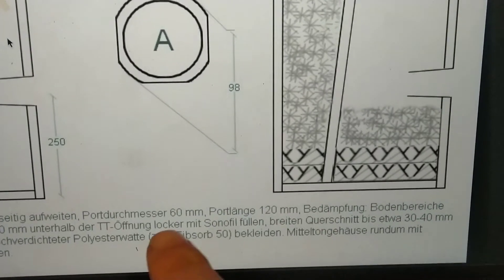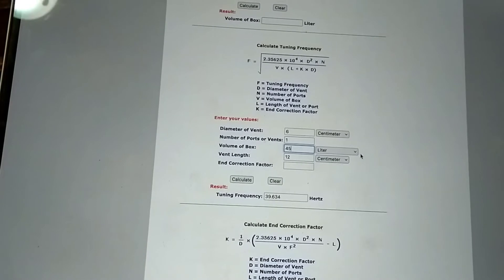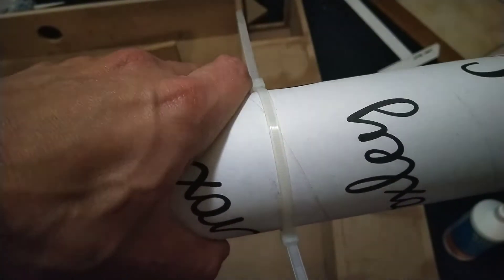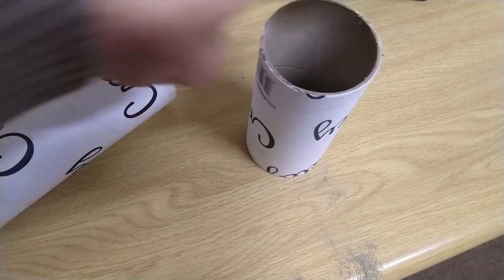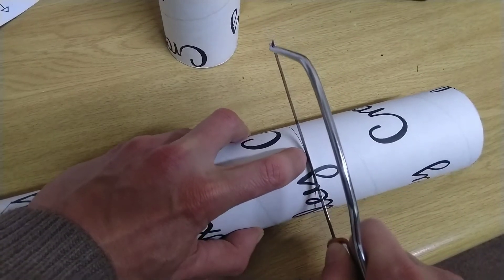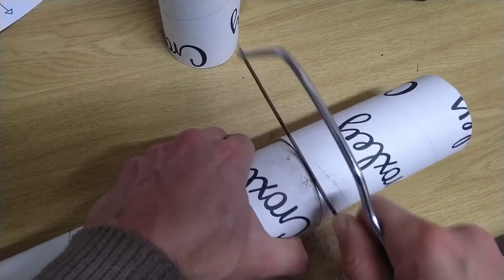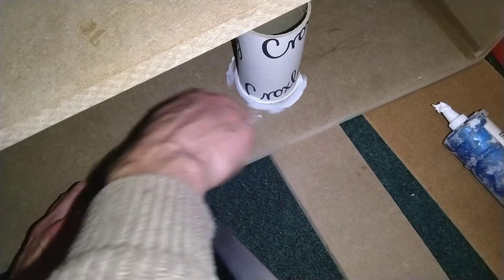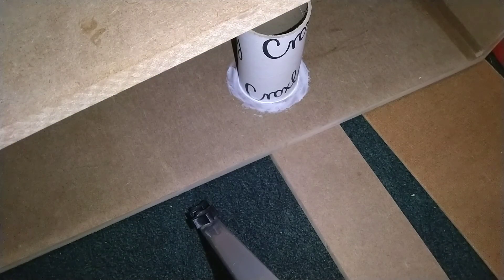Loudspeaker Bass Port Calculation, Cutting and Fitting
We start by using a bass port calculator to calculate the target frequency from the original dimensions. Then we use that frequency to calculate the length of the bass tube for the slightly increased diameter of the tube we managed to source. We then cut and glue the bass ports into some rather serious Three-Sixtyfive loudspeakers.

00:00 Problem Statement

00:40 Bass Port Calculations

01:05 Calculate Tuning Frequency

01:34 Calculate New Port Length for New Diameter

01:58 Marking the Fist Bass Port Tube

03:05 Cutting the First Base Port Tube

04:15 Marking the Second Bass Port Tube

04:30 Load-shedding, Backup Power Discussion

05:15 Cut Second Bass Port Tube - Tips on a Neat Job

06:57 Progress - Life Hack

07:10 Gluing the Bass Port Tubes into the Back Panel

09:10 Wait, How Long for the Glue to Dry?